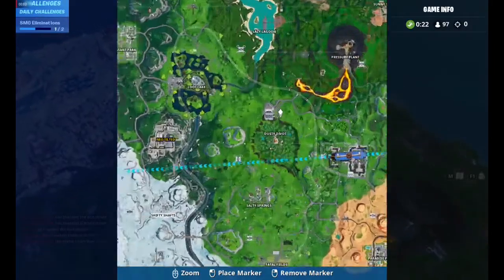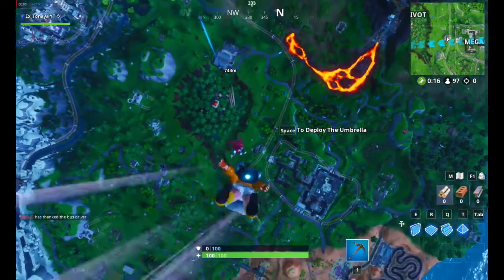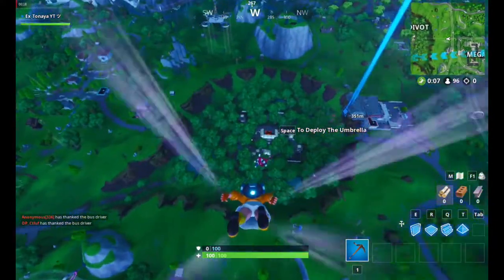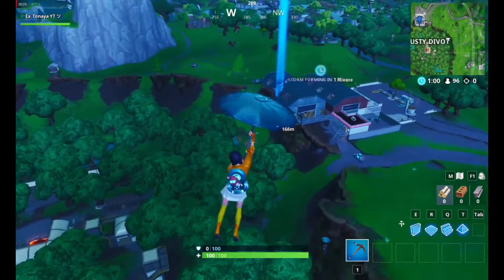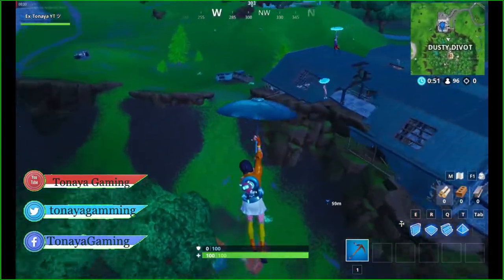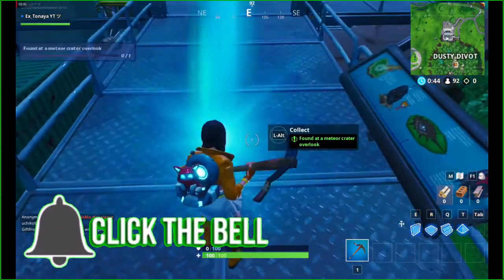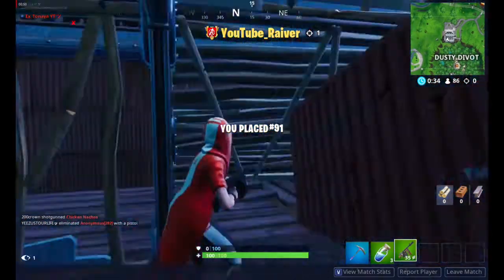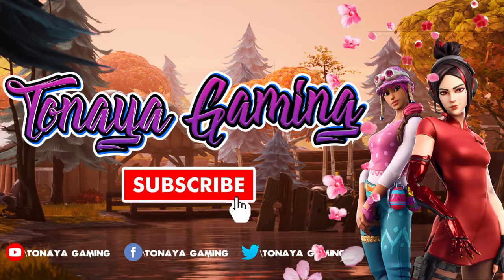Fortbyte #31 Location Found at a Meteor crater overlook Season 9 fortnite challenges